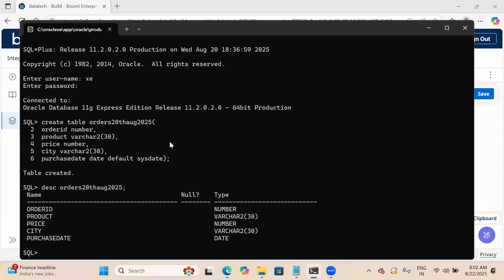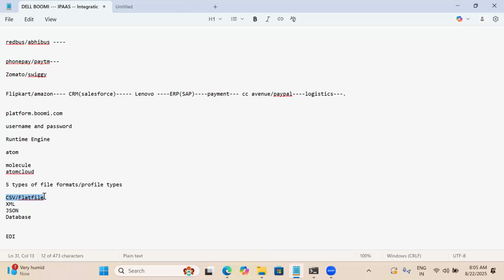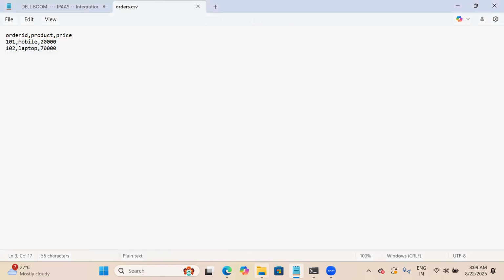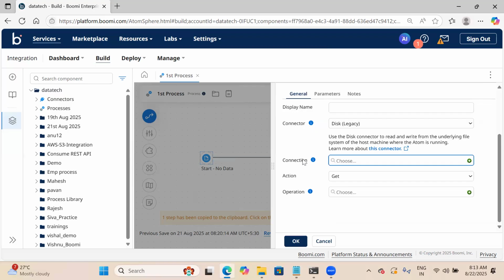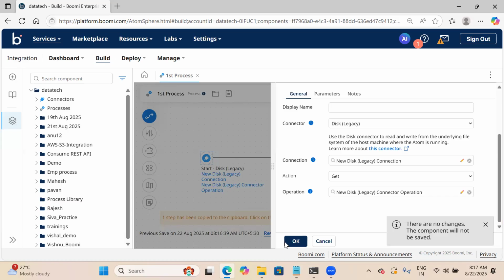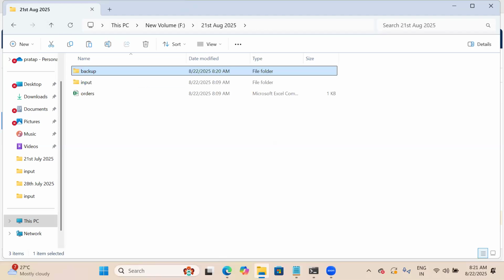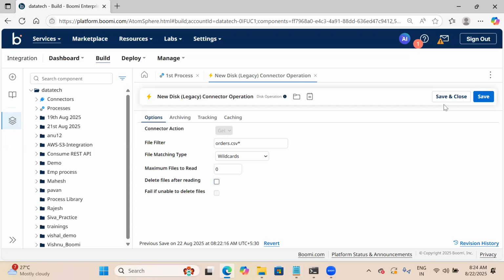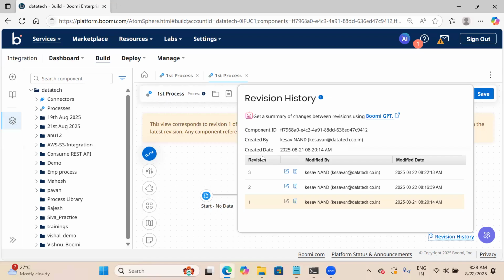DB3 22nd Aug 2025